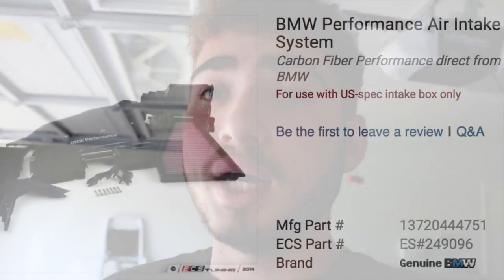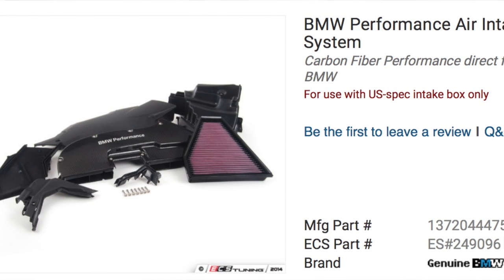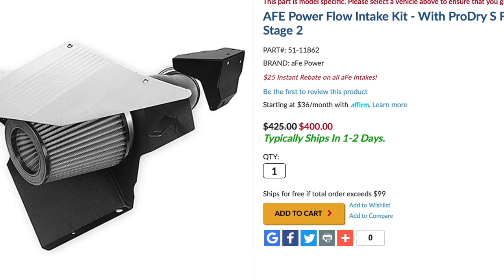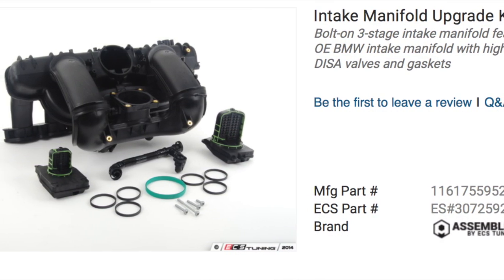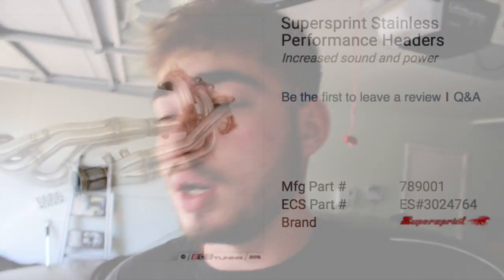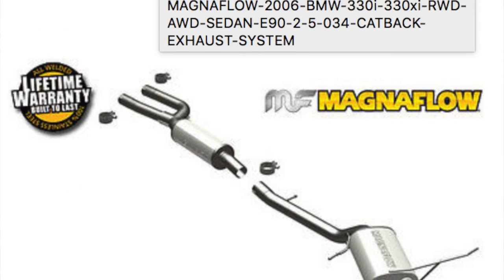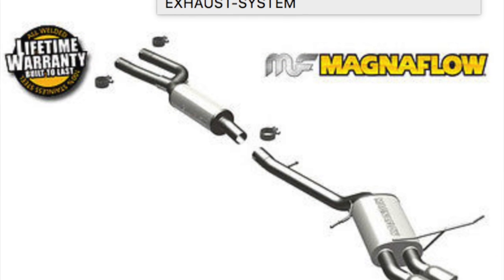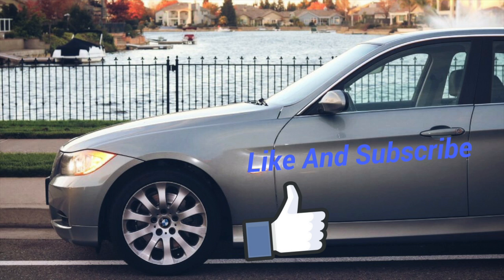HOW TO MOD A NON TURBO BMW!!!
HOW TO MOD A NON TURBO BMW!!! (N52)

This list was found by a blogger down below. He found the 5 best ways to modify a none turbo e90: